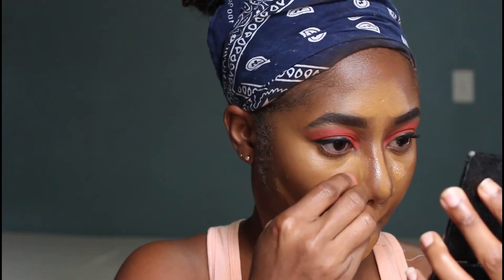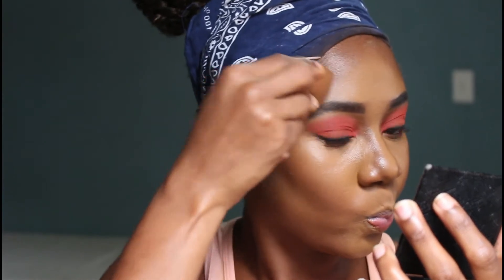GLOSSY PEACHY MAKEUP LOOK | Terry Vassall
Hi lovelies, today I will be doing this super easy glossy peachy makeuop look for you guys. I hope you like it!